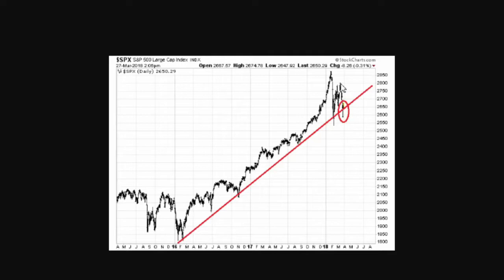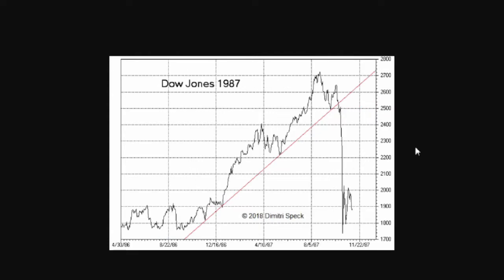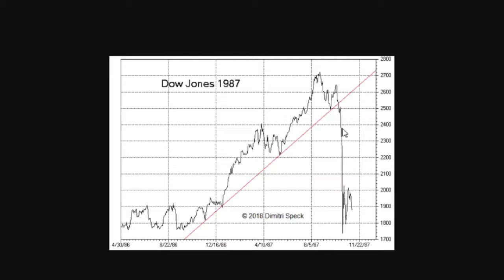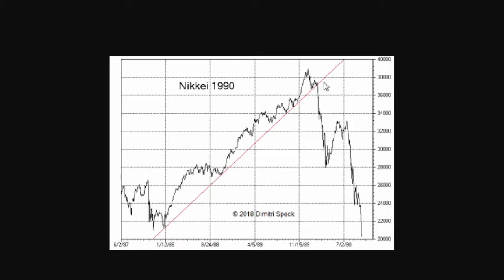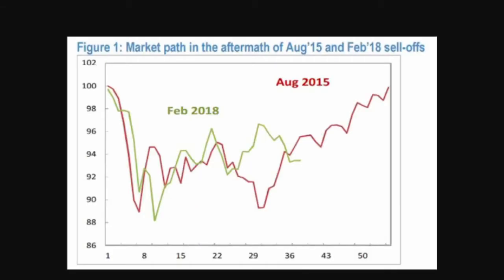Stock Market: Waterfalls in 1929 - 1987- 1990!!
Stock market waterfalls in 1929, 1987, and 1990.  Where do we go from here?